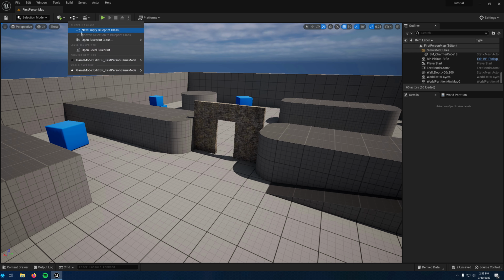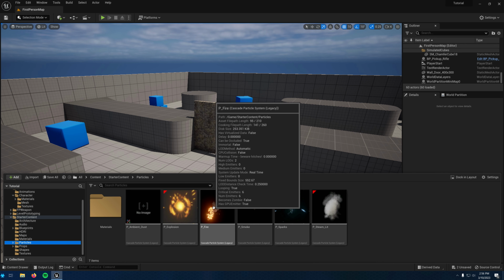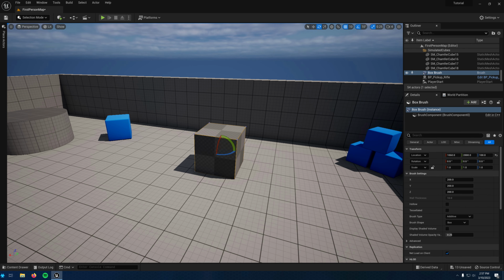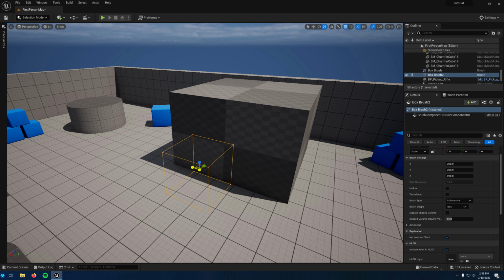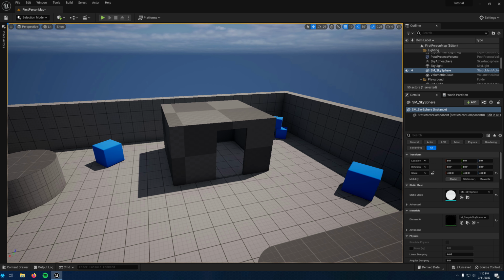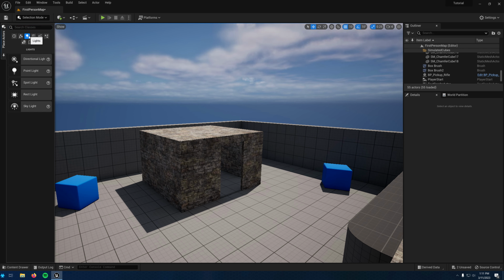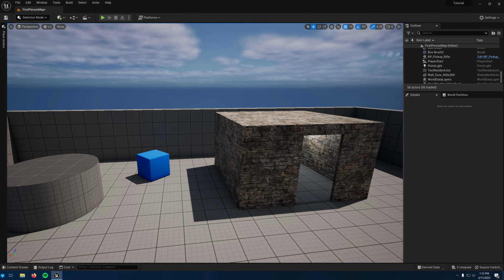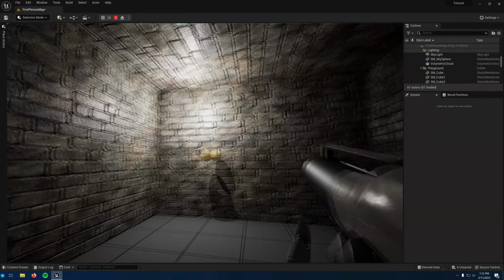3. Getting Started With Unreal Engine 5 - Exploring More Basic Functions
The third video in my Getting Started With Unreal series. In this video, I cover more of the basic functions involving basic geometry and lighting.

by 2tech audio.